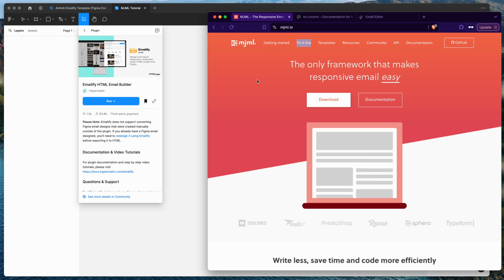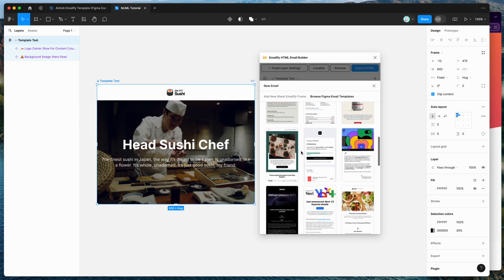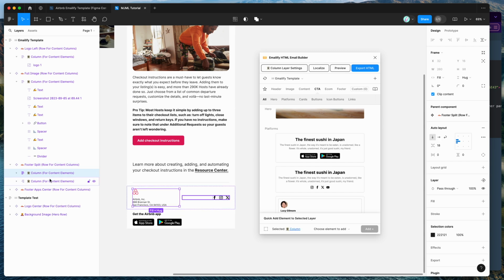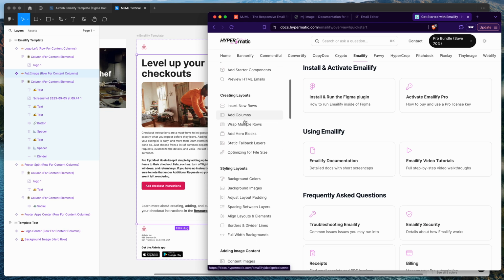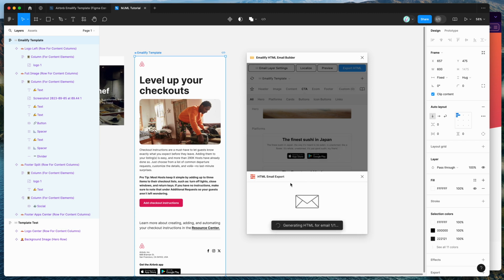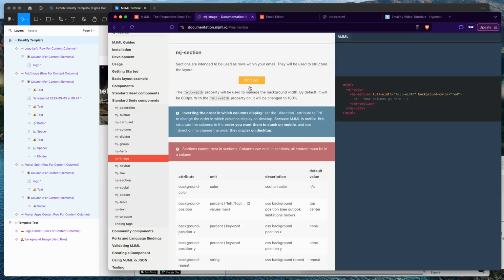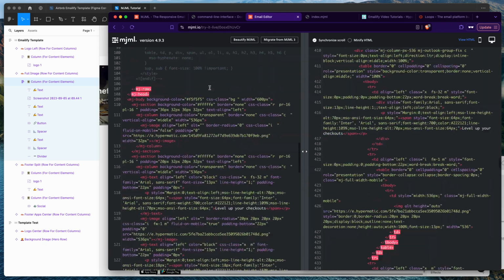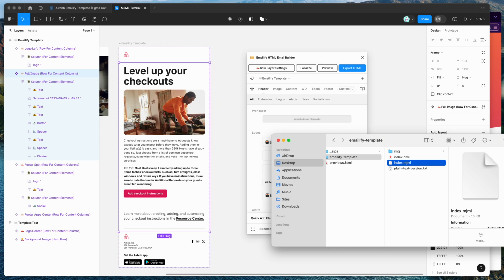Figma Tutorial: Export emails from Figma to MJML code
This video tutorial is a complete step-by-step guide showing you how to export emails from the Figma Emailify plugin to MJML code with one